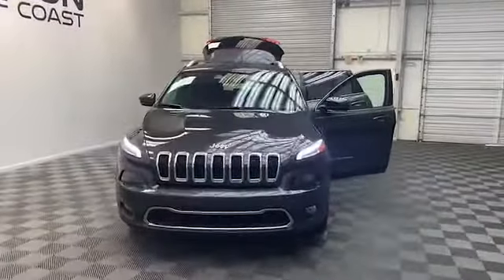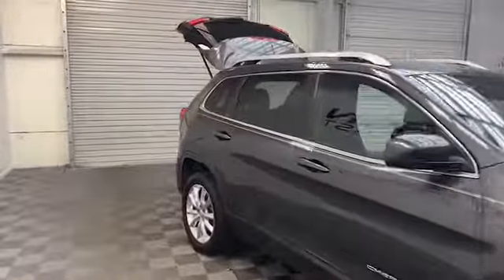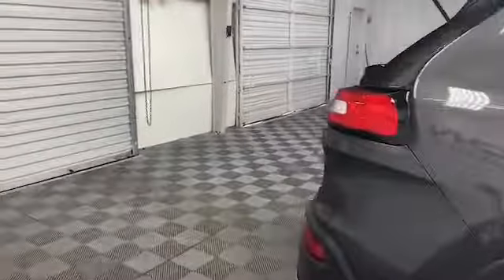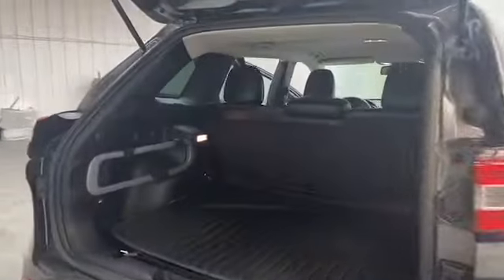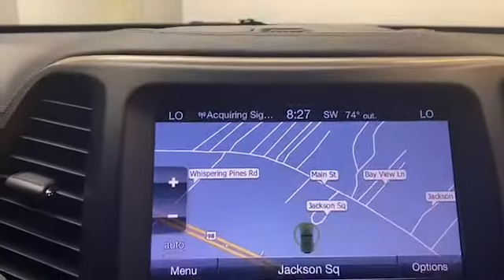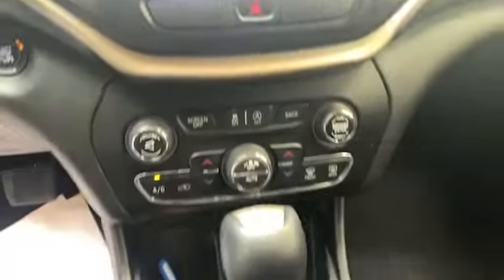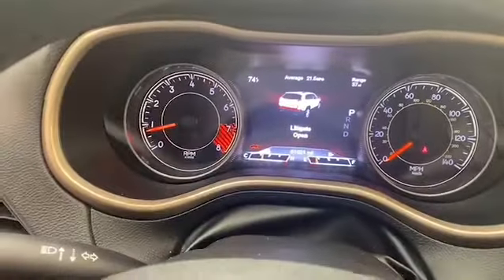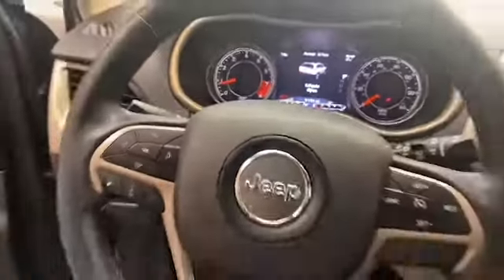2015 Jeep Cherokee Limited FWD SUV for Sale!!!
VIN: 1C4PJLDS2FW517024
Stock: GM17024